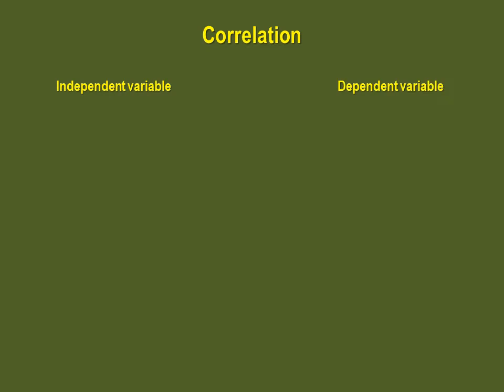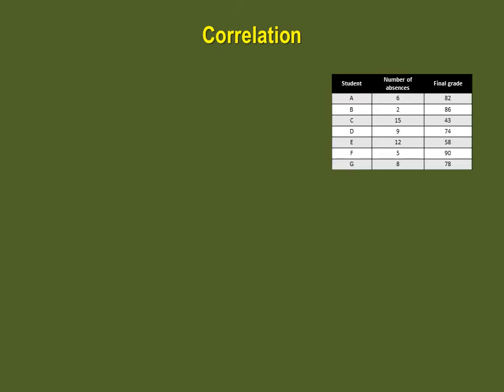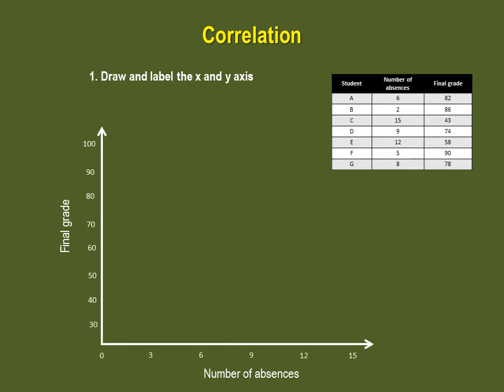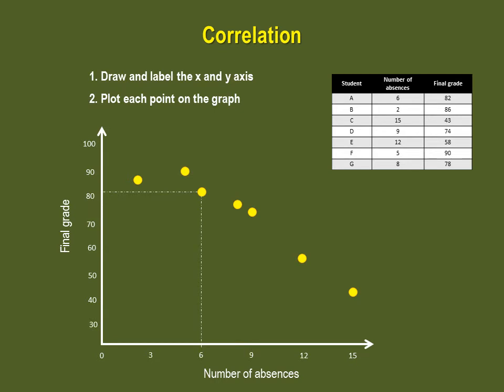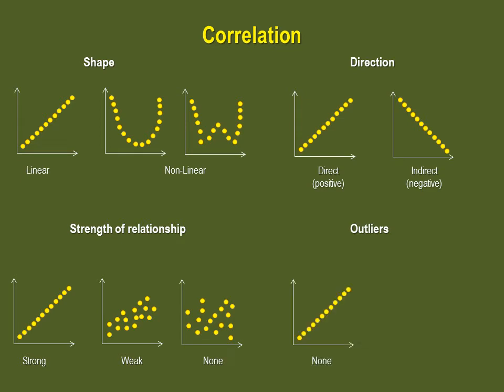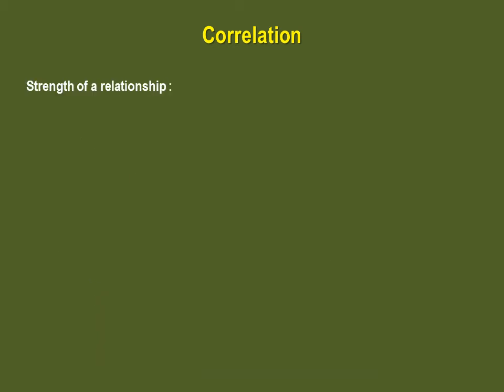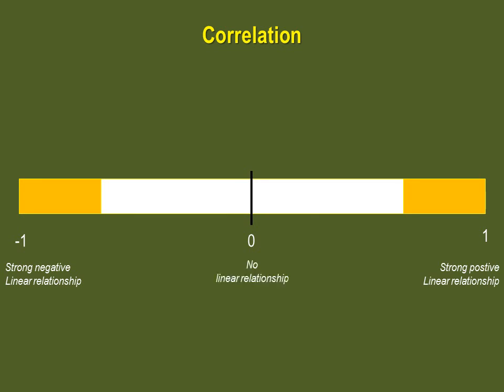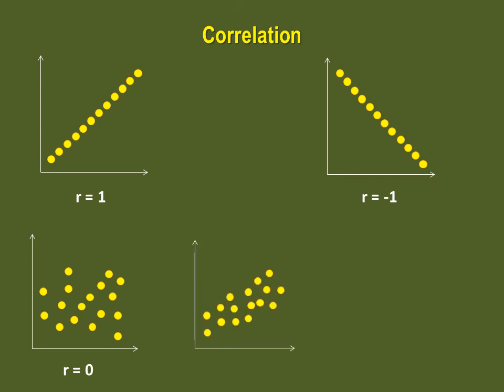Correlation - I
This video will show you how to build a scatter plot. Easy as pie!
Note that the example was taken directly from Bluman and Mayer's second canadian edition of Elementary Statistics.